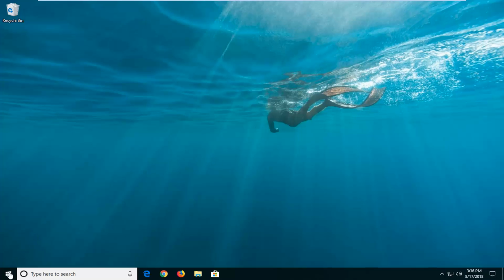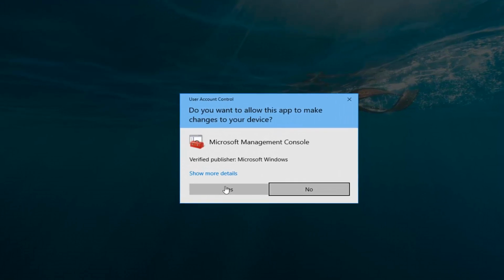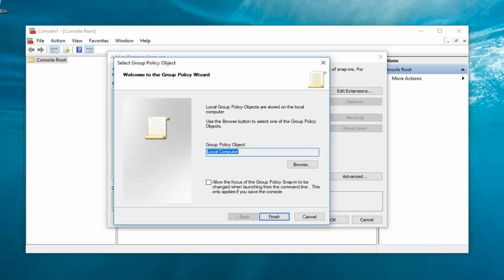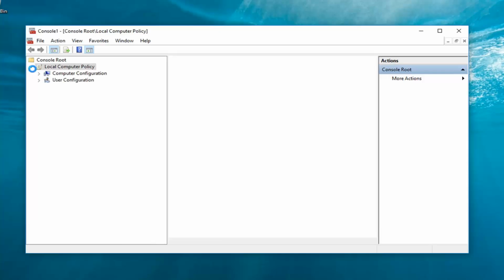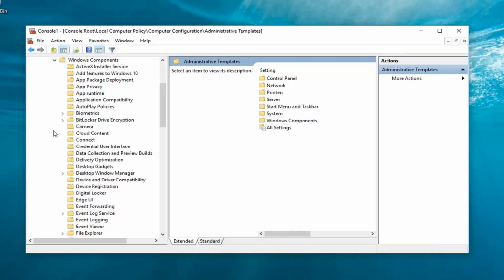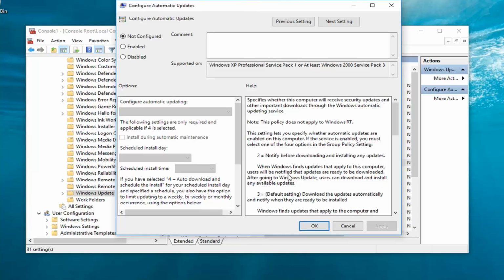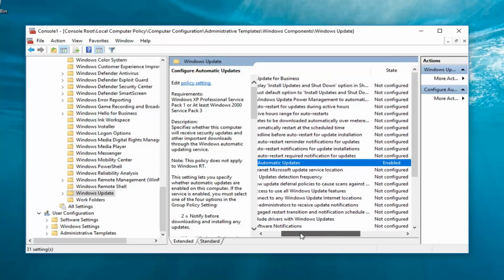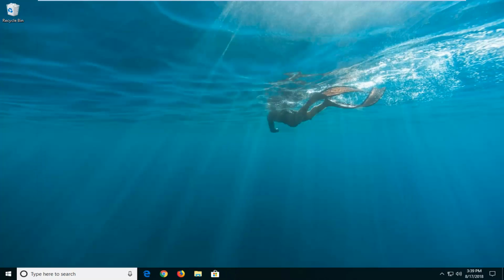How to Disable Windows Update on Windows 10 Permanently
There is no greater Windows 10 controversy than its policy of forced updates. While great in theory, for many users the reality of updates which download and install automatically has been horribly different and the question on many users minds is: How do you stop them?

This tutorial will show you two setting changes that you can make to Microsoft Windows 10 to stop it from downloading and installing updates automatically.

This tutorial will apply for computers, laptops, desktops,and tablets running the Windows 10 operating system (Professional, Enterprise, Education) from all supported hardware manufactures, like Dell, HP, Acer, Asus, Toshiba,Lenovo, and Samsung).